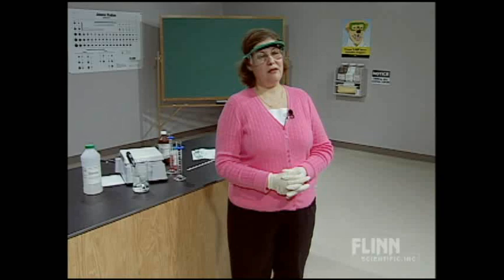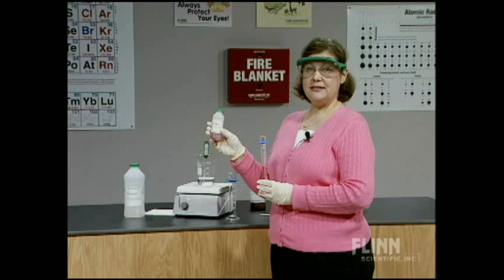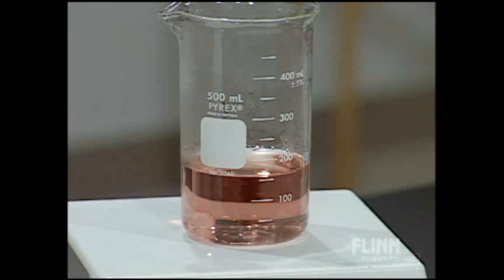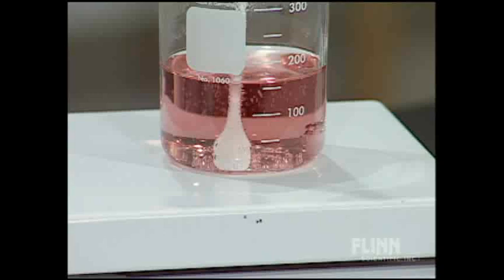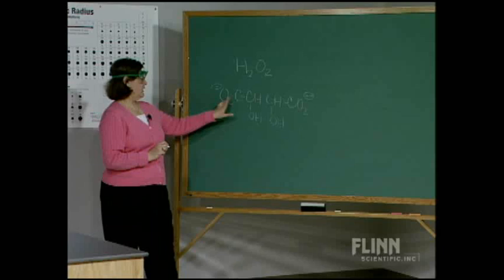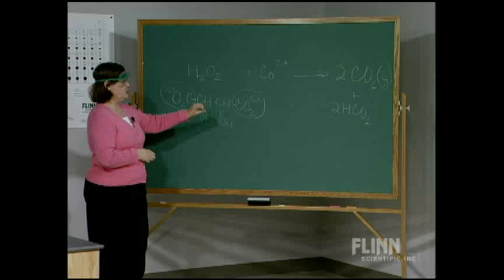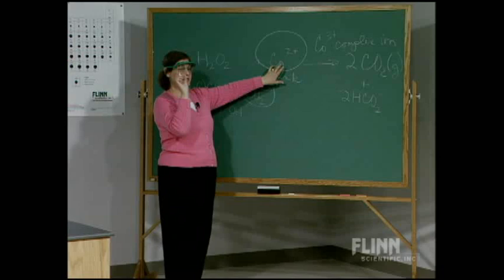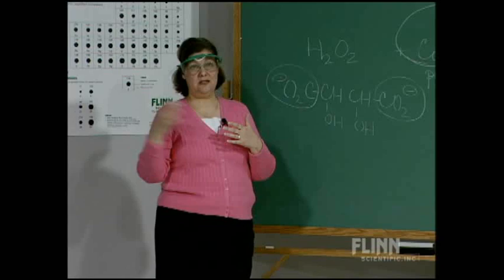Cobalt Catalyst and the Activated Complex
Follow the catalyst as it gets swept up in the reaction pathway, changes into something different, and reappears.